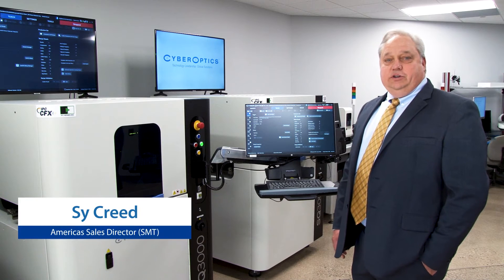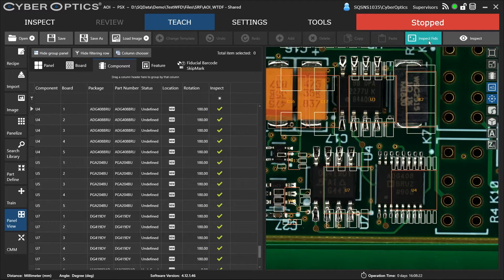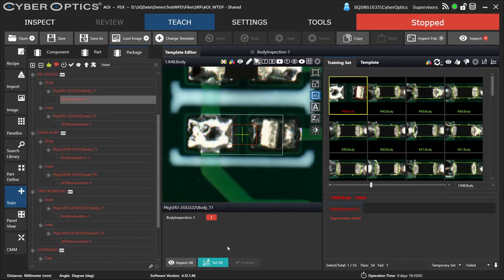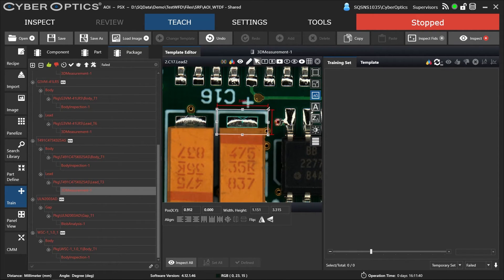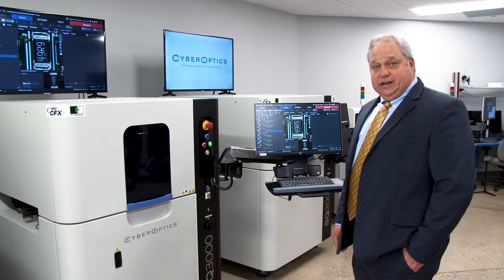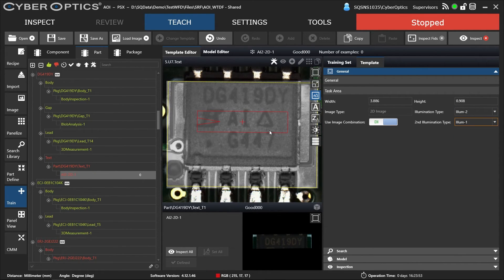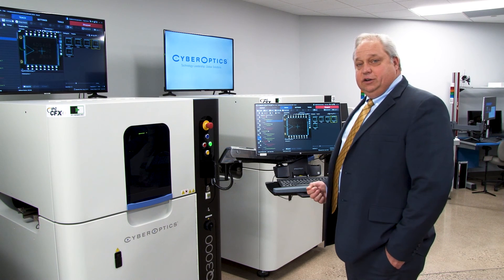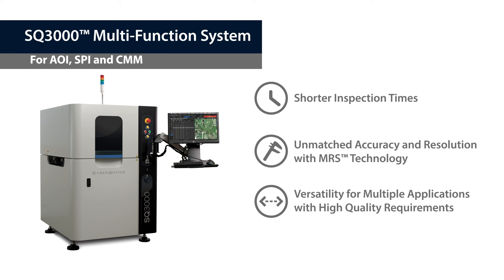SQ3000™ AOI Software - Auto Programming Features | CyberOptics SMT Inspection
Sy Creed, Americas Sales Director (SMT), CyberOptics, provides an overview of the new auto programming features in the award-winning SQ3000 AOI software enabling smarter and faster inspection.

Packed with ultra-fast programming capabilities, auto tuning and enhancements, CyberOptics advanced 3D AOI software can significantly speed set-up, simplify the process, reduce training efforts and minimize operator interaction. Plus, robust 3D image visualization tools and multi-touch controls for superior ease-of-use. All saving time and cost.